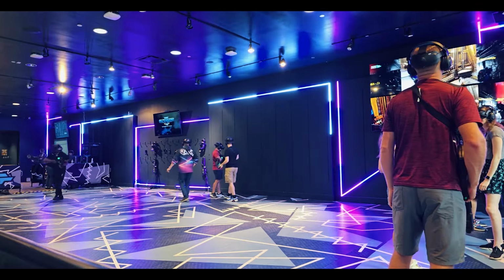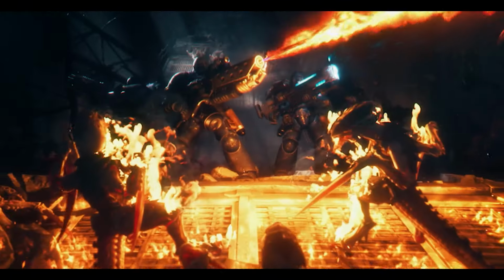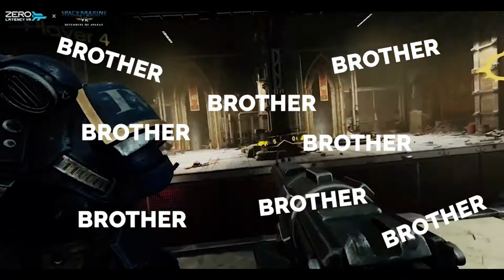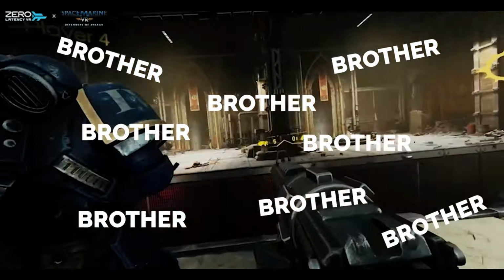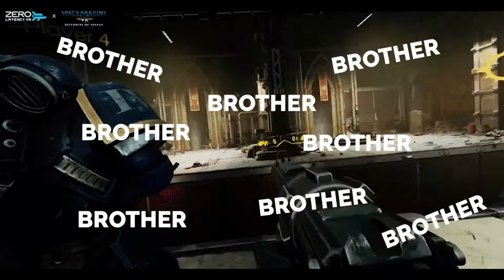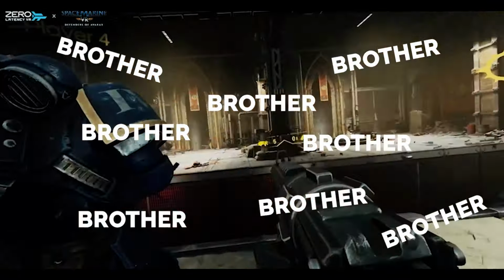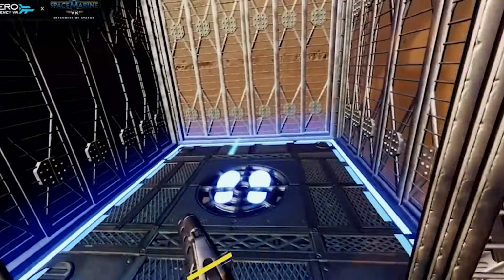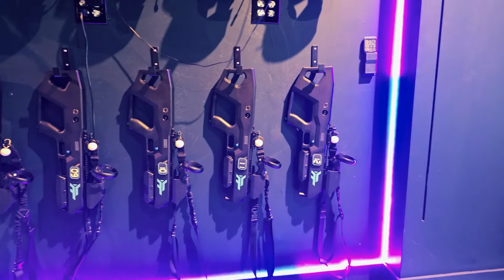Experience Space Marine 40k like never before in VR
I recently went out to Zero Latency in Tampa Florida to try their newest Space Marine VR game. Warhammer 40k Space Marine has come to VR. Experience Space Marine 40k like never before in the hotly anticipated Space Marine VR: Defenders of Avarax now available at Zero Latency VR venues globally.  We all tried a series of awesome VR experiences from Zero Latency and they deliver near AAA vr game experiences

Intro 00:00
Basic Info 01:00
Space Marine VR 00:53
Engineerium 01:52
Sol Raiders 02:38
Outbreak 03:18

- Space Marine VR
- Space Marine 2
- Space Marine in VR
- Zero Latency
- Room Scale VR
- on location VR
- VR
- Quest 3
- Warhammer 40k VR
- AAA VR